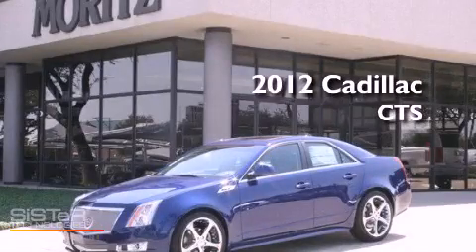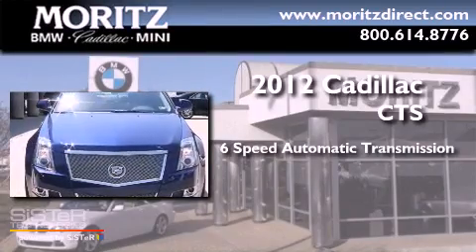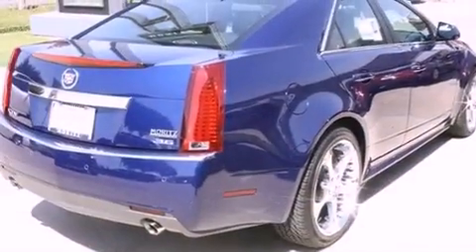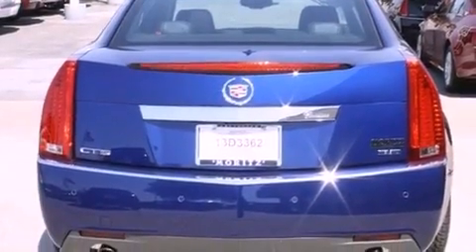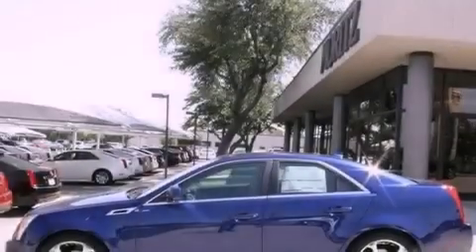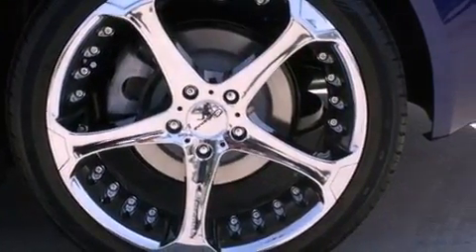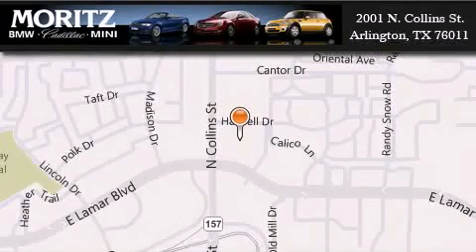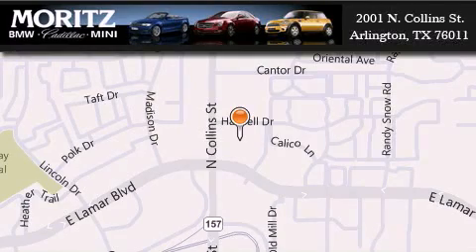2012 Cadillac CTS Sedan Dallas TX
Year : 2012
 Make : Cadillac
 Model : CTS Sedan
 Engine : Gas V6 3.6L/220
 Trans . : Automatic
 Exterior : Opulent Blue Metallic
 Miles : 2
 Interior : Ebony/Ebony
 Stock : C3247

 2001 N. Collins St.